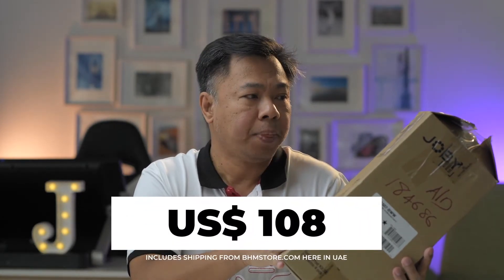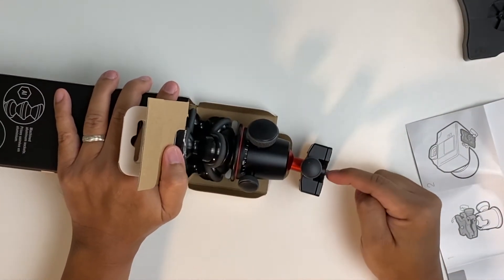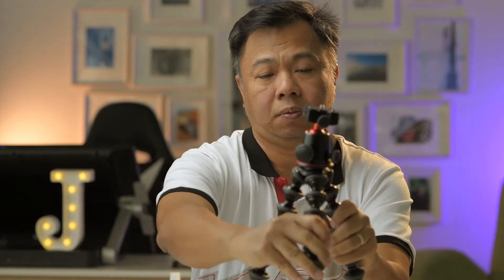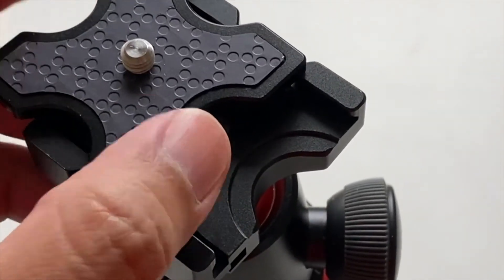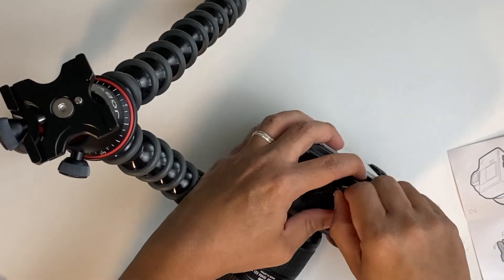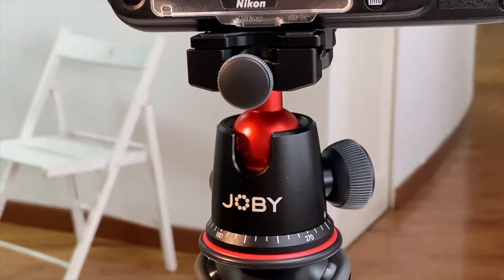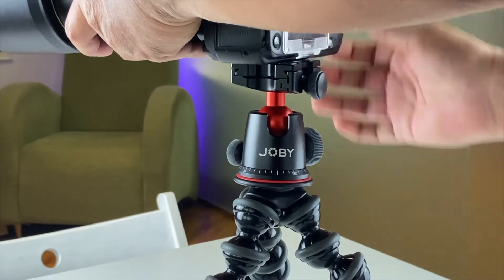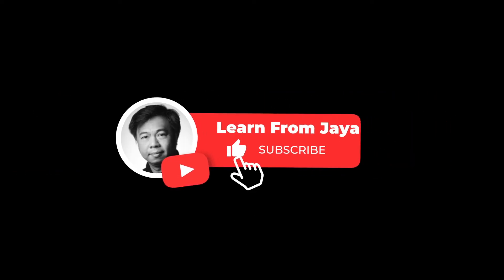Joby Gorillapod 5K Unboxing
I bought a Joby Gorillapod 5K. I got this item online and I am excited to open it and see if it is worth the purchase. I never bothered to buy one before because there was no need. But I will have a trip to Thailand next month and there are places that prohibit the use of tripods. So we will see if the Joby Gorillapod can substitute for a traditional tripod.